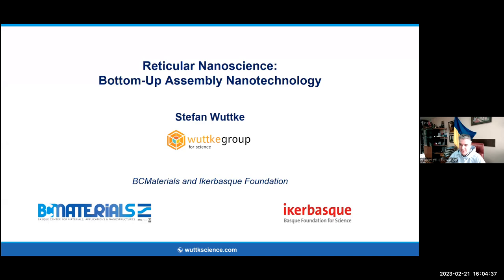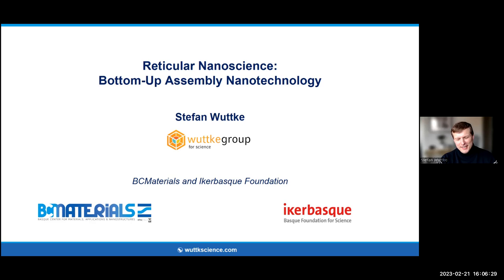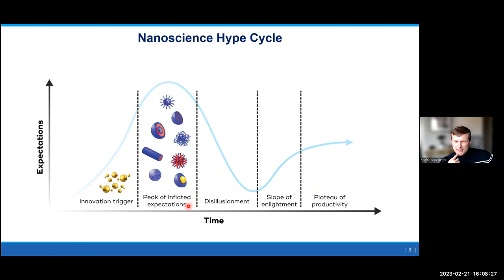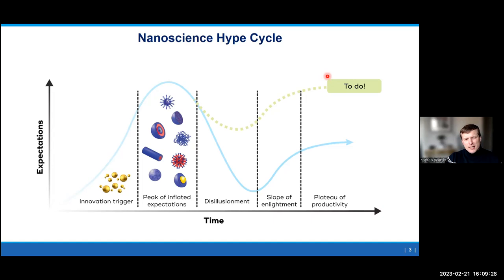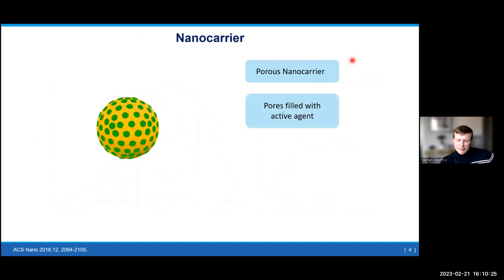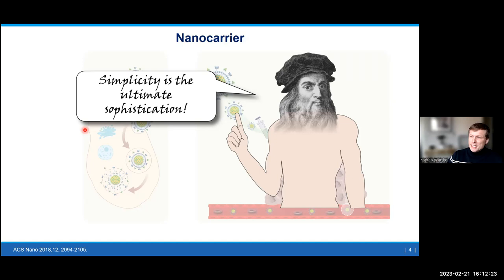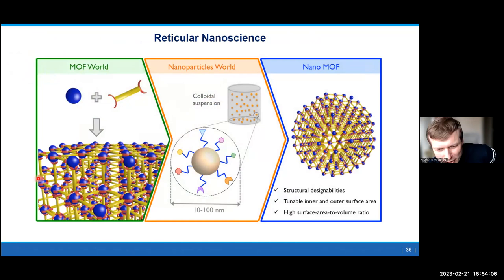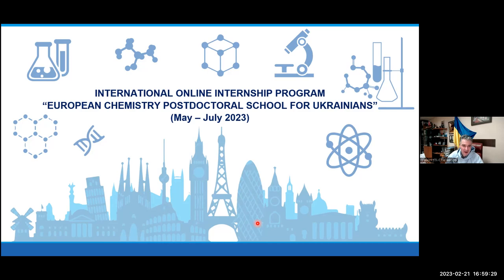Lecture of Prof. Stefan Wuttke on Kharkiv Chemical Seminar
Reticular Nanoscience: Bottom-Up Assembly Nanotechnology